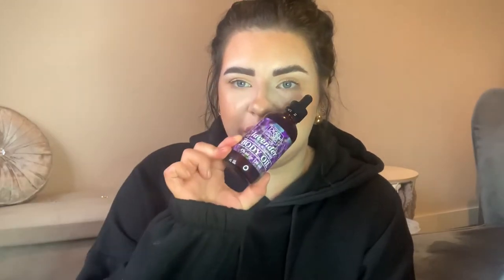TOP 5 ULTIMATE HOME BARGAINS PRODUCTS YOU NEED! | home bargains haul january 2021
@mumbunandrum on instagram and tik tok
x